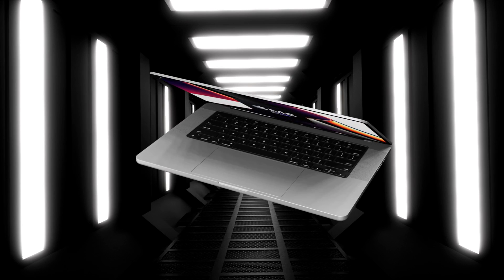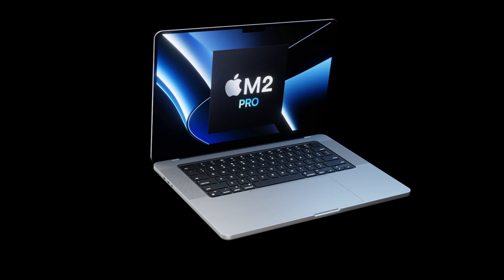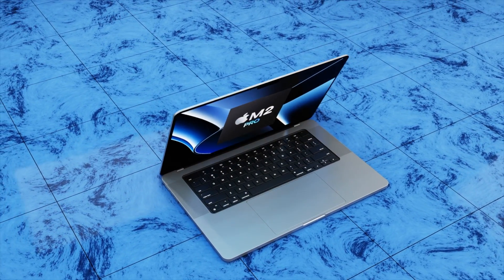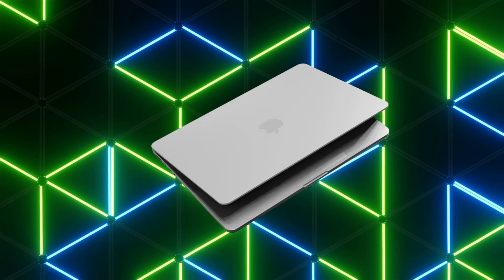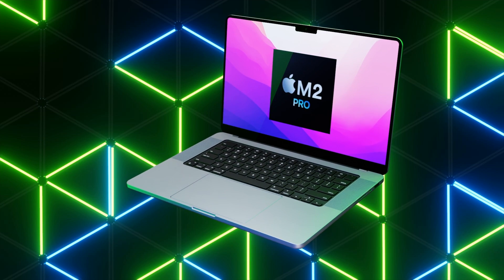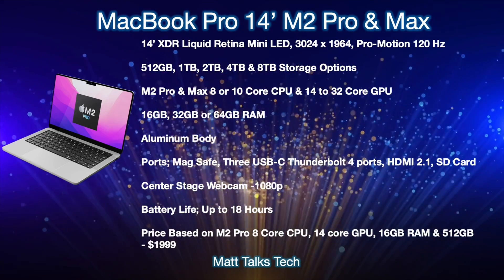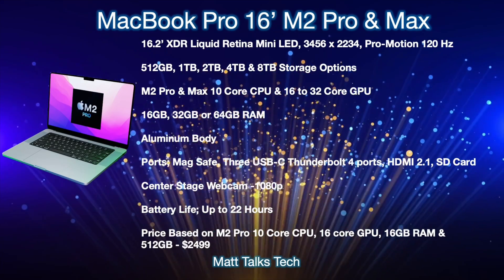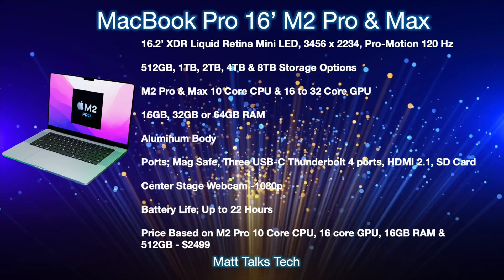MacBook Pro M2 Pro & Max Release Date and Price – 2022 or 2023 Launch?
So could the New MacBook Pro 2022 be getting the M2 Pro & Max Inside and when can we get our hands on it for its Release Date? Well we have a NEW Report explaining if we will get a 2022 or 2022 Release. I also want to share the latest on the Apple MacBook Pro 2022 Release Date and Price and a summary of everything we know so far!

16 inch MacBook Pro
14 inch MacBook Pro